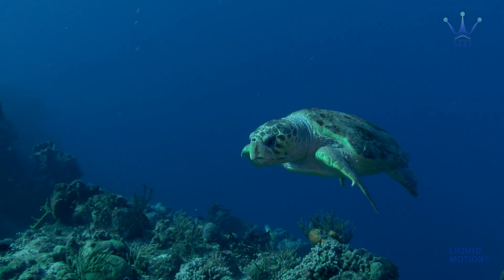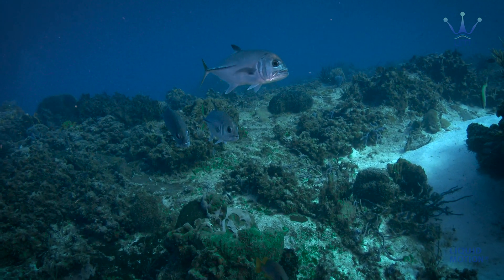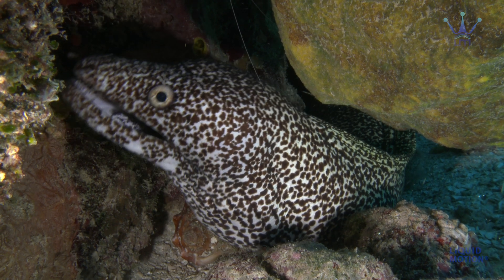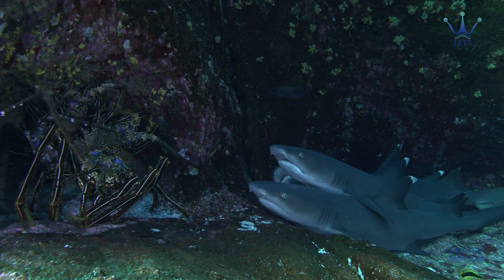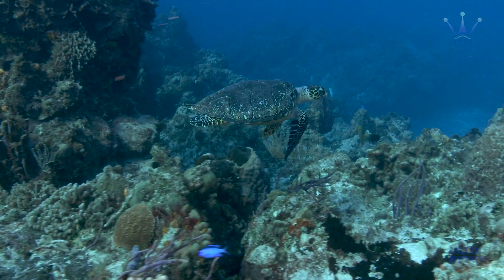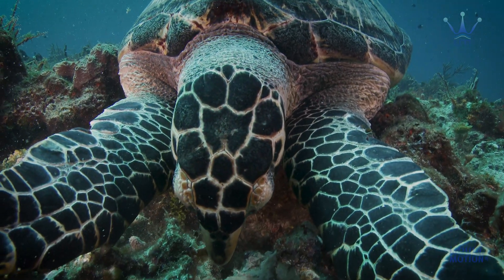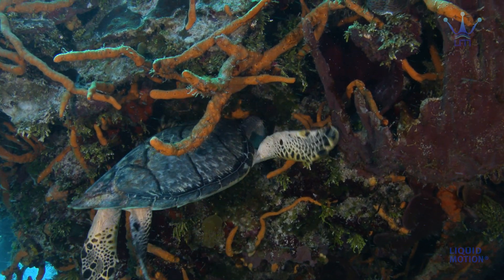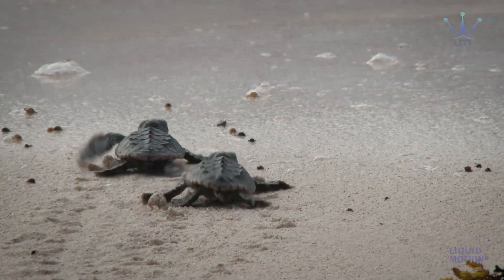The Art of Buoyancy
How do marine creatures deal with buoyancy?